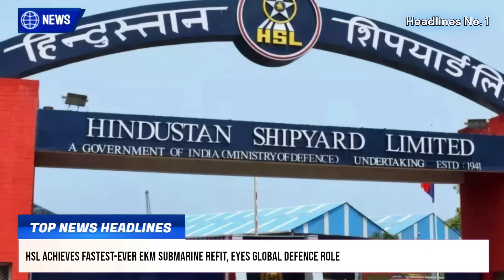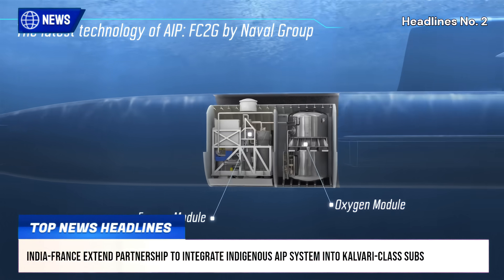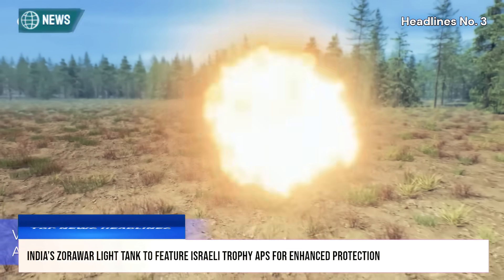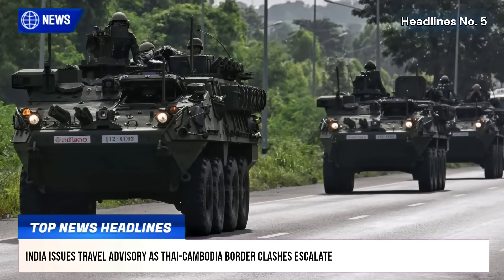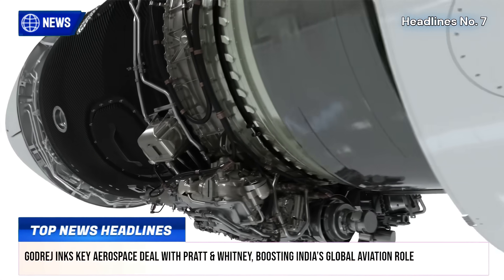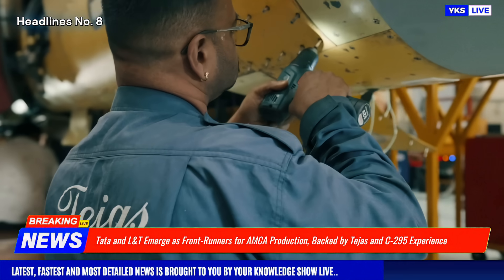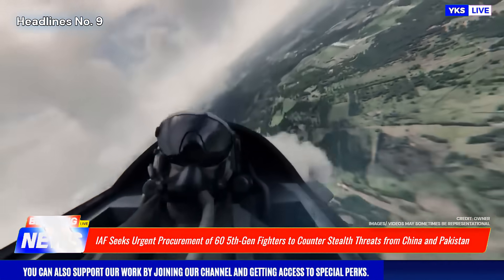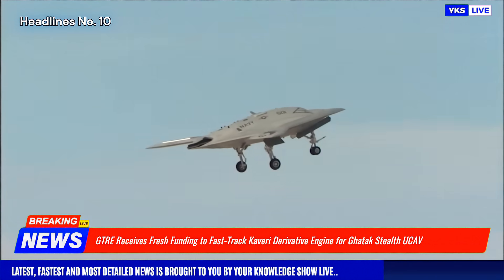TOP Defence Updates | GTRE Fresh Funding | Front-Runners for AMCA | IAF Seeks 60 5th Gen Fighters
TOP Defence Updates | GTRE Fresh Funding | Front-Runners for AMCA | IAF Seeks 60 5th Gen Fighter @YourKnowledgeShow665

🔴 YKS NEWS TODAY:

0:00 Intro

1. HSL Achieves Fastest-Ever EKM Submarine Refit, Eyes Global Defence Role
2. India-France Extend Partnership to Integrate Indigenous AIP System into Kalvari-Class Subs
3. India’s Zorawar Light Tank to Feature Israeli Trophy APS for Enhanced Protection
4. India-China Hold Candid Border Talks, Set Stage for Next Round of SR Dialogue
5. India Issues Travel Advisory as Thai-Cambodia Border Clashes Escalate
6. India-UK Sign Landmark FTA Amid Hopes and Concerns
7. Godrej Inks Key Aerospace Deal with Pratt & Whitney, Boosting India’s Global Aviation Role
8. Tata and L&T Emerge as Front-Runners for AMCA Production, Backed by Tejas and C-295 Experience
9. IAF Seeks Urgent Procurement of 60 5th-Gen Fighters to Counter Stealth Threats from China and Pakistan
10. GTRE Receives Fresh Funding to Fast-Track Kaveri Derivative Engine for Ghatak Stealth UCAV

About Your Knowledge Show, We are committed in bringing the most authentic, true and informative information, on defence, geopolitical, science and technology, for you. Our main focus is to educate our people about what is happeing in our nation, and highligt the need for everyone to play a part in the nations growth. We do not encourage anyone to disrespect any country, religion, or individual. Our country is the best, and we are trying to improve in all sectors, in an honest way which may take time. We have suffered a lot in the past, everyone who came here, exploited our land and people. We already were a developed and rich nation, but that is our fate that has brought us here. But it is time to RE-BUILD!

I AM NOT THE OWNER OF ANY PICTURES/VIDEO CLIPS SHOWED IN THE VIDEO